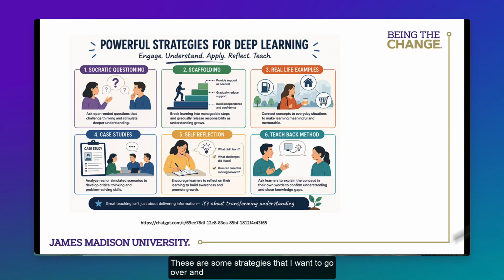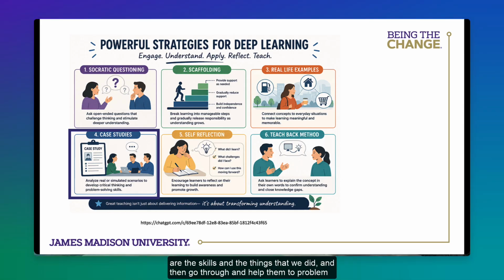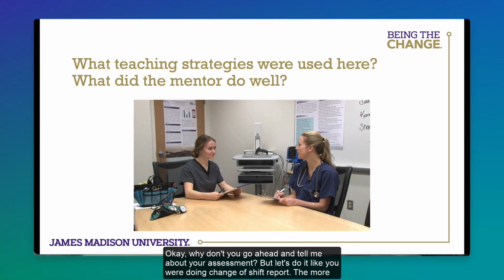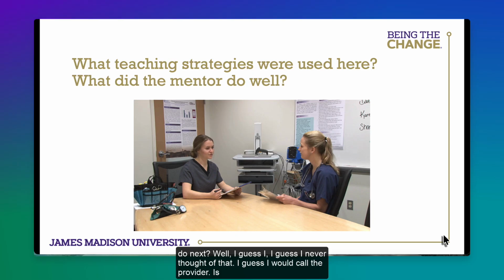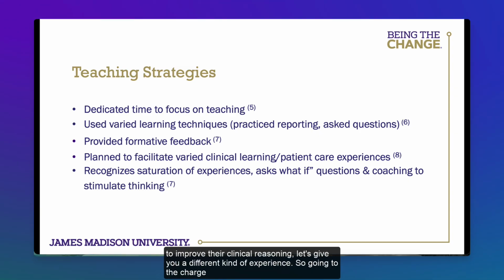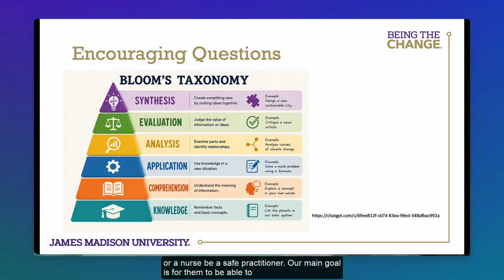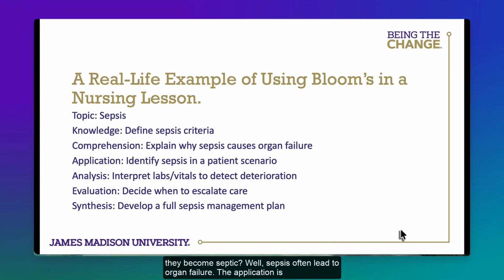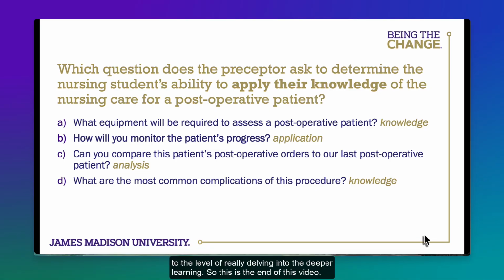Coaching and Teaching Techniques - Video 2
Preceptor training presented by James Madison University School of Nursing faculty.